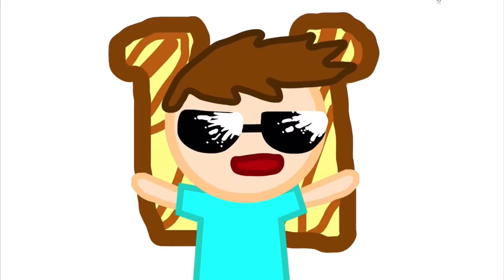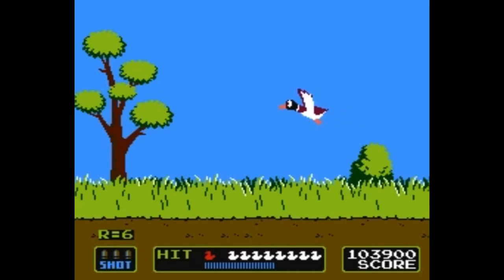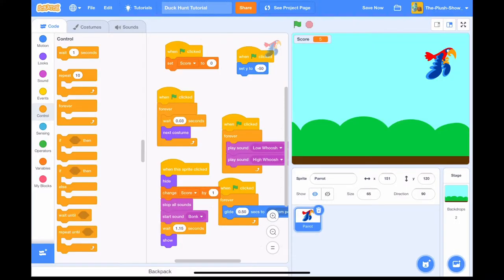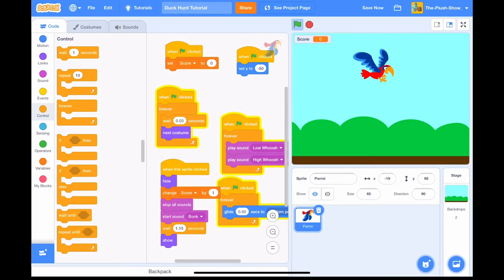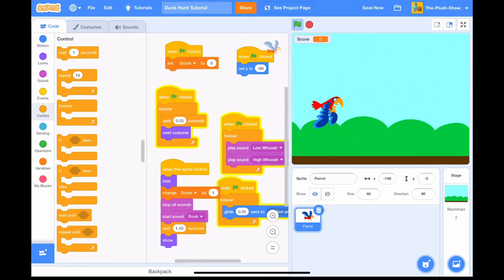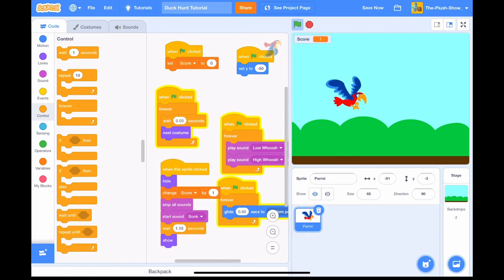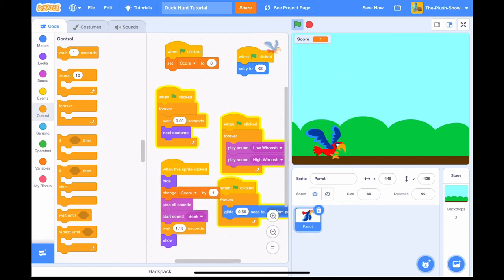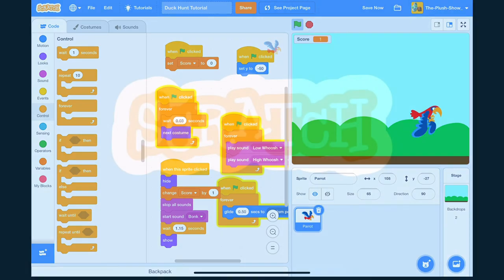Scratch Duck Hunt Tutorial | The Plush Show Official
Go to scratch.mit.edu to get creative today!